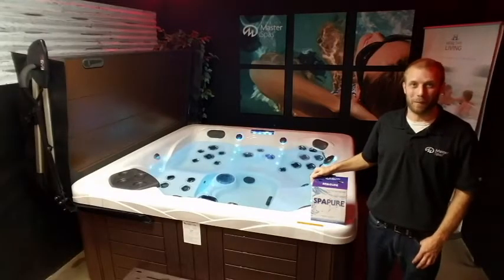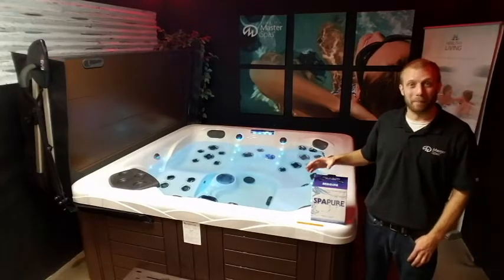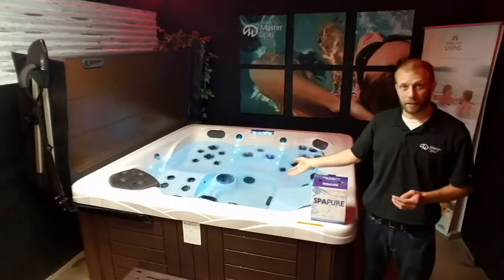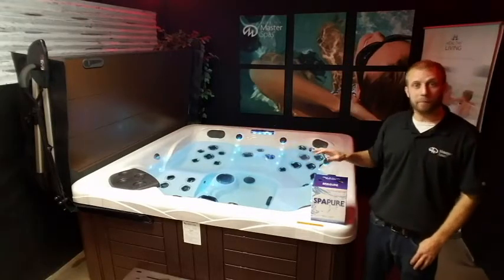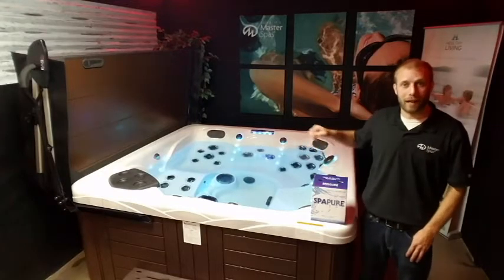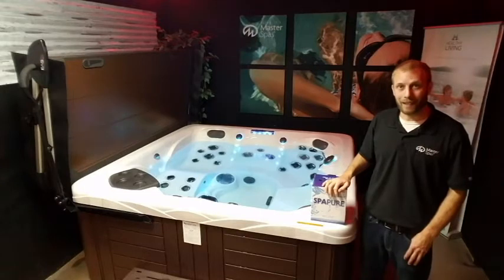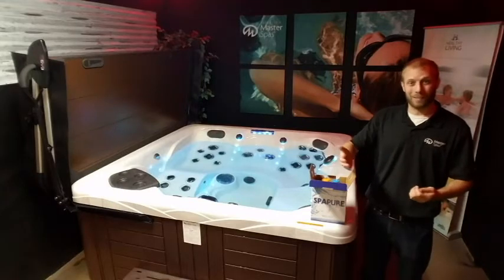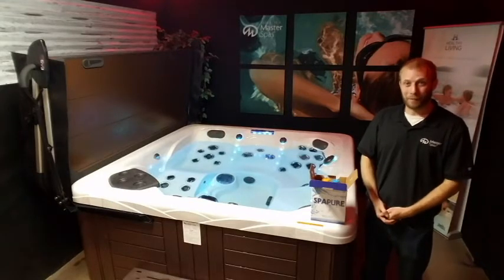Water Fill and Test Phoenix Hot Tubs and Swim Spas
Initial Hot Tub water fill and balance information video